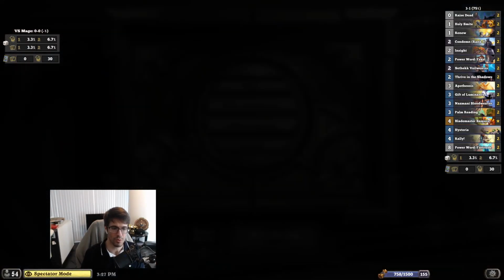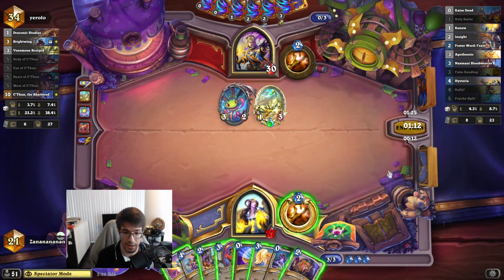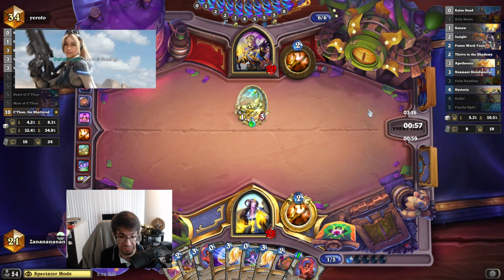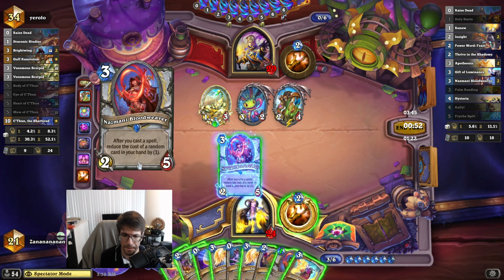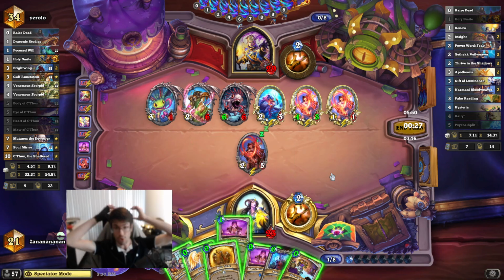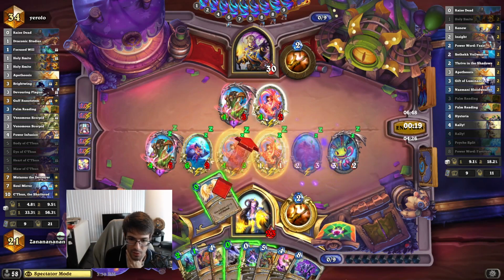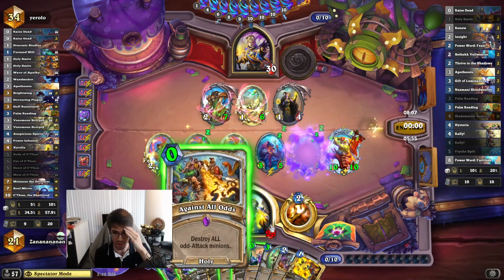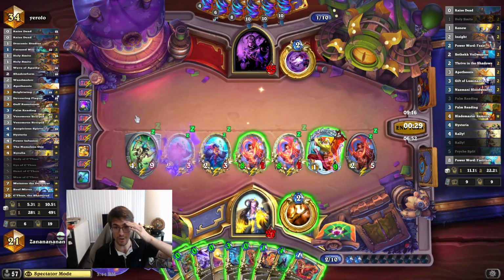Zanananan's Miracle Priest | Crazy Casting Ep. 1